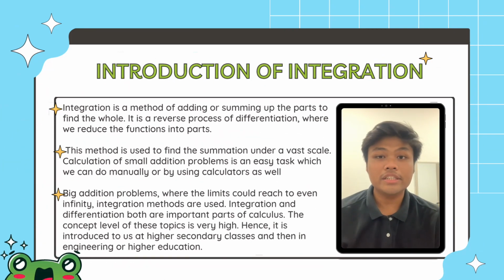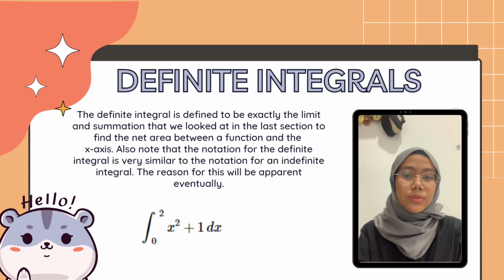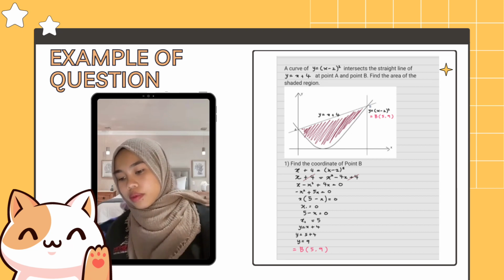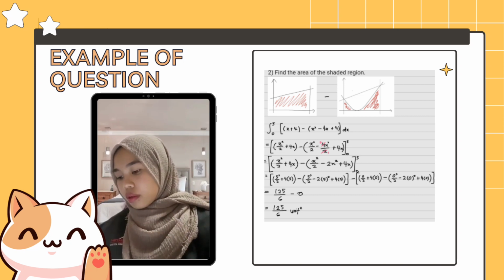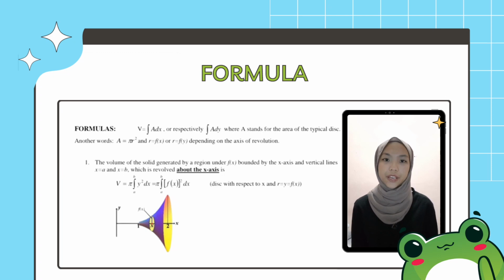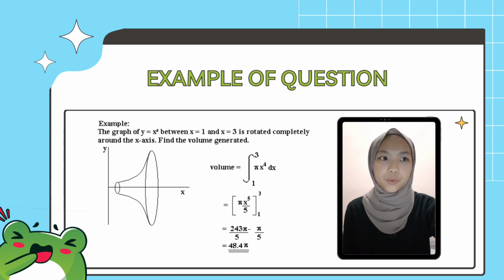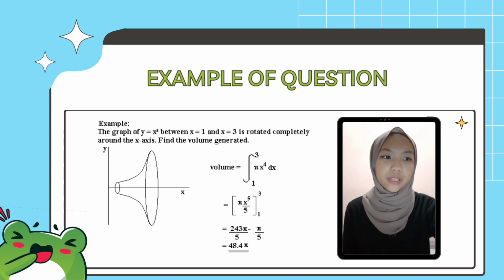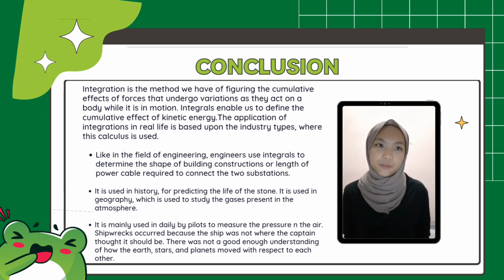DBM20023- ENGINEERING MATHEMATICS II (presentation 2- integration)